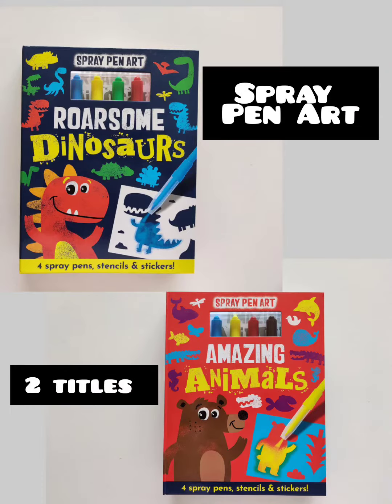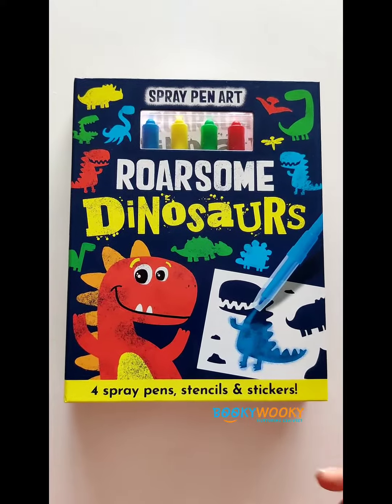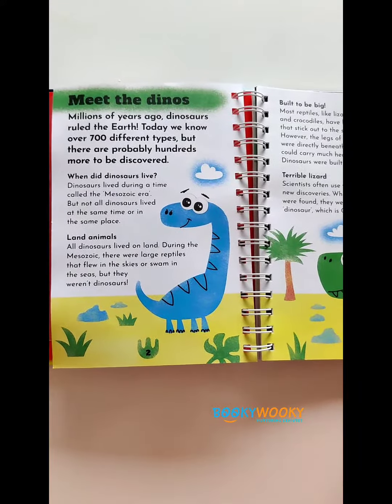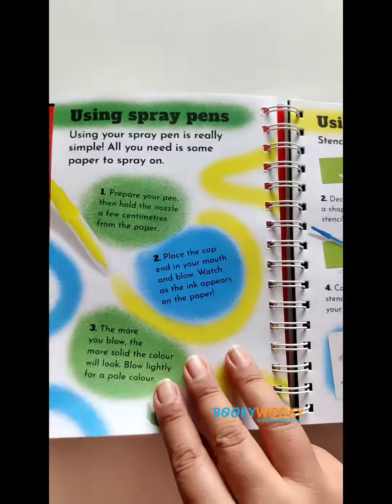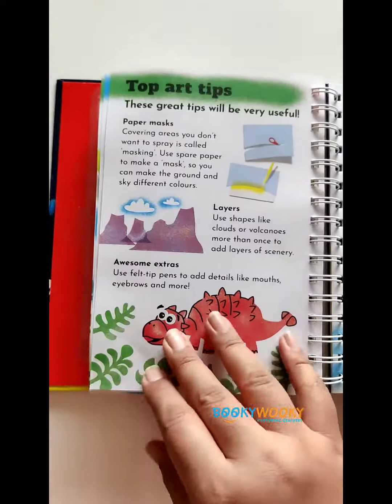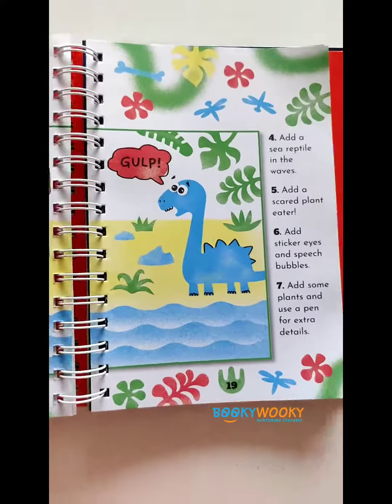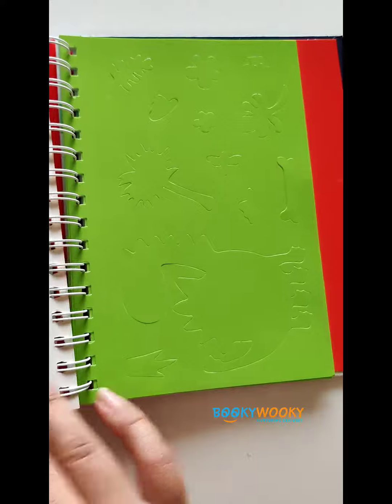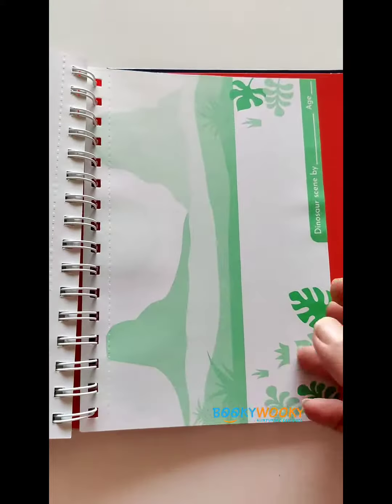Spray Pen Art - Dinosaur World / Amazing Animals | Bookywooky.in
Spray Pen Art (2 titles)

Type: Activity kit
Recommended age: 4+
Pages: 60

Includes:
4 Spray Pens
8 sheets of stencils
2 sheets of stickers
8 drawing sheets
Idea book with instructions

Blow into the pens for amazing airbrush art! Create colourful dinosaur pictures with Spray Pen Art. It's easy and fun; simply use the cool stencils and blow into the four special spray pens to create amazing works of art. Then use the included stickers to add eyes, teeth and more to your colourful creations. This brilliant book includes practice paper, so you can get started straight away!